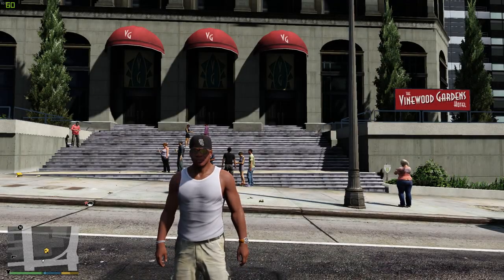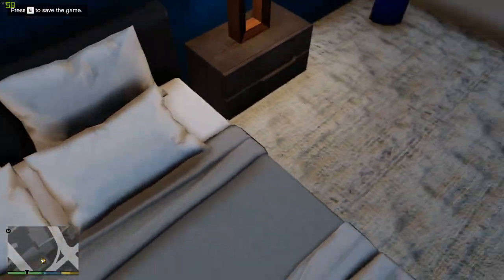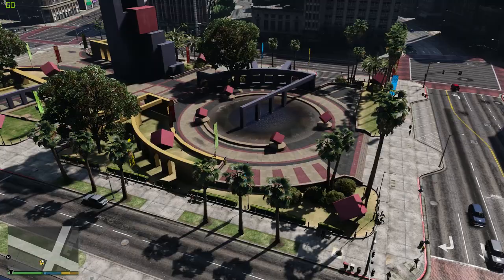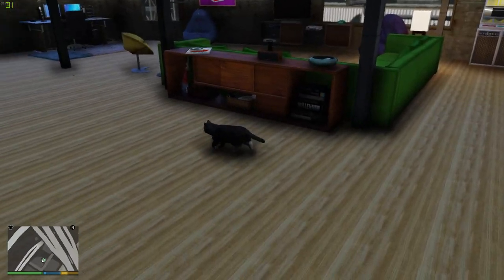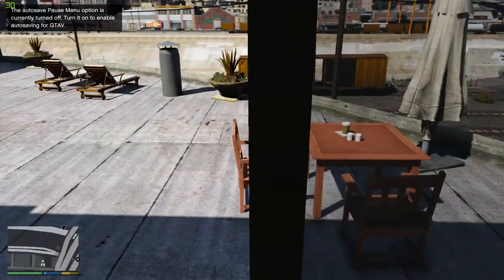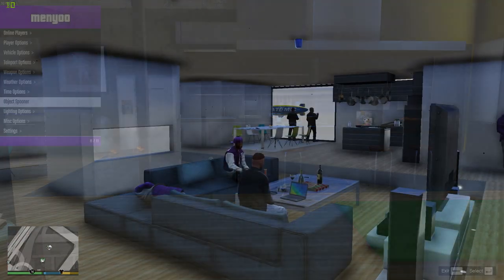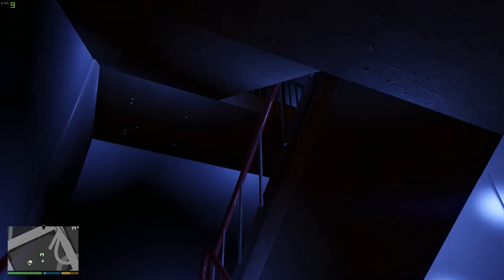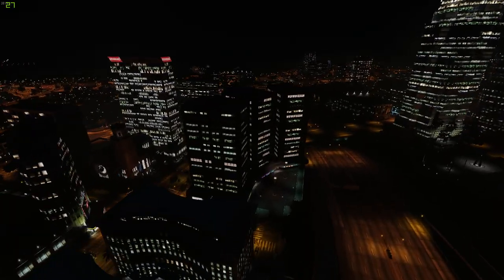GTA 5 New "Apartment & Hotel Room" Concepts! (GTA 5 Mods Showcase)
4 AWESOME GTA 5 "Apartment" Mods Showcase! (Maze Bank, Hotel Rooms & Industrial Loft)